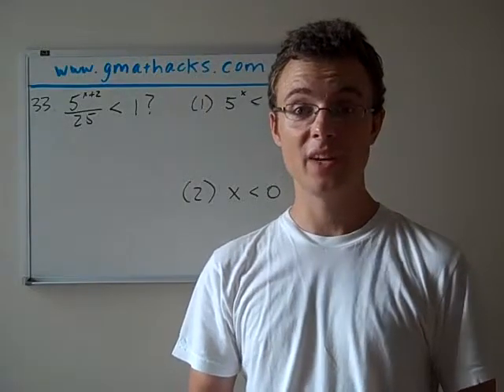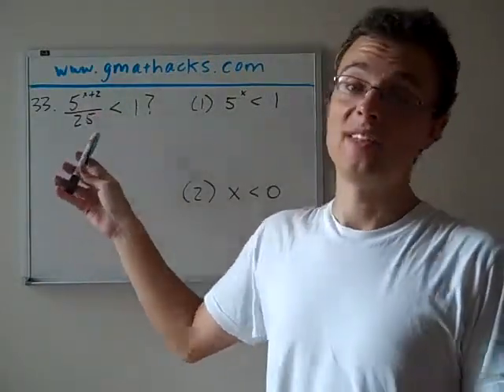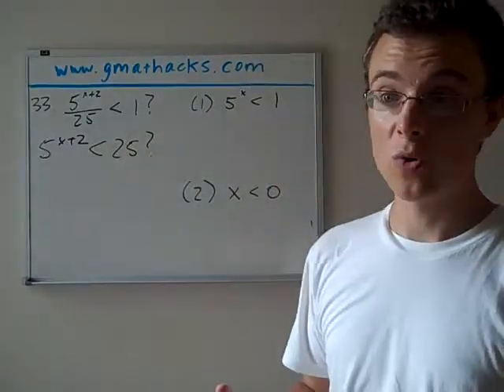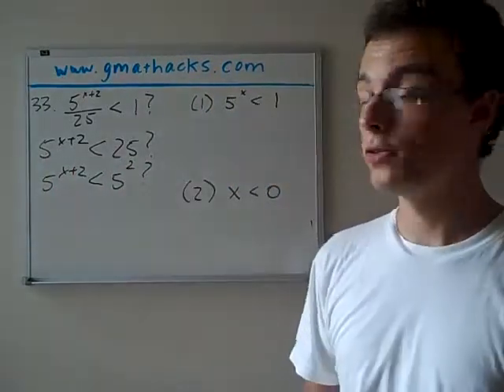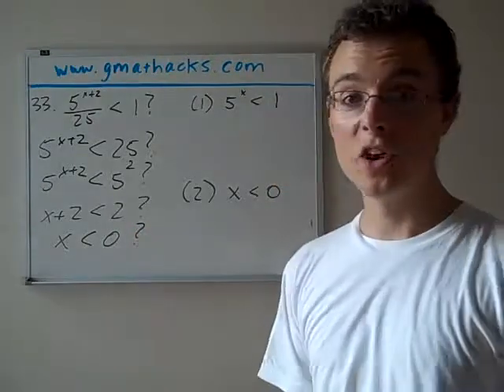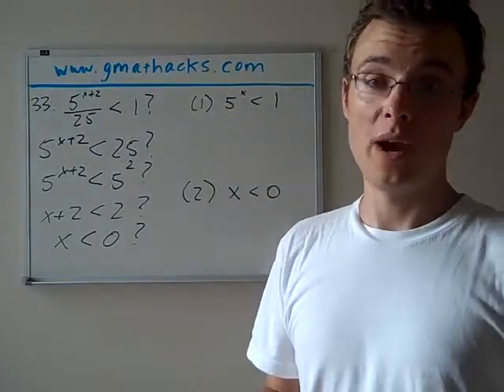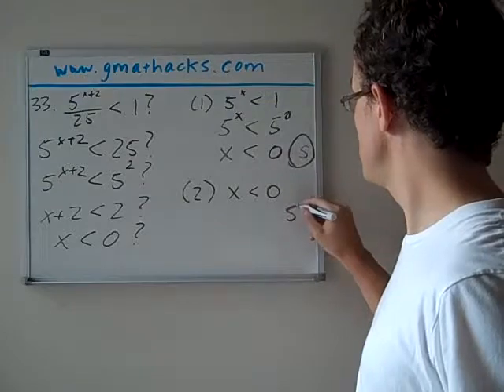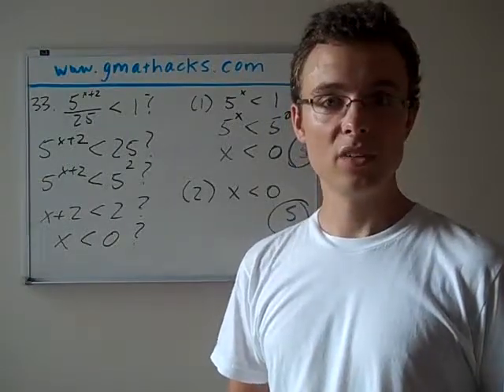GMAT Hacks: Official Guide Diagnostic DS Question 33